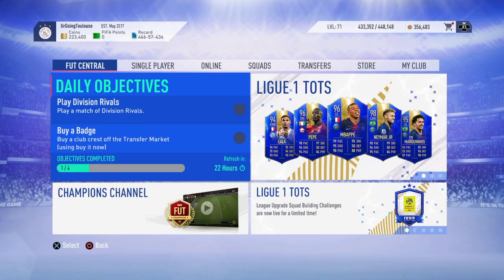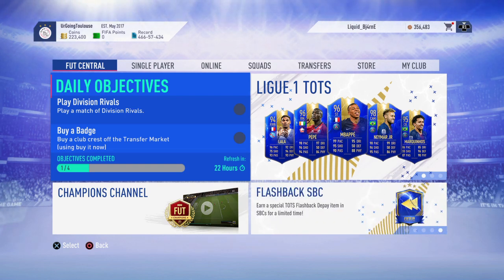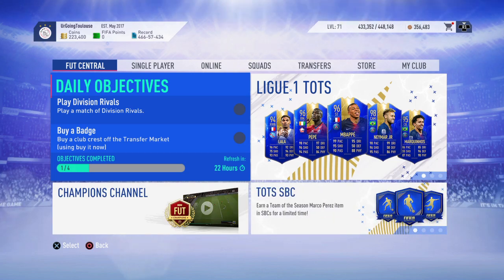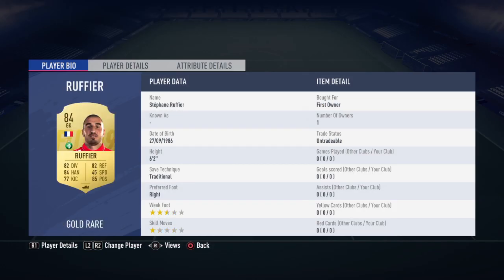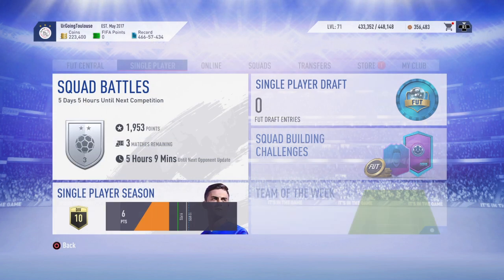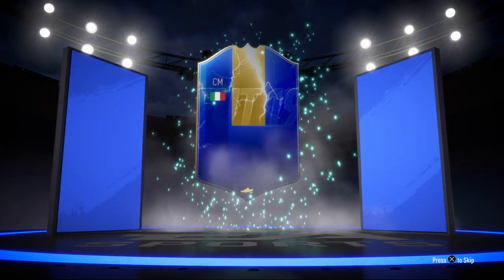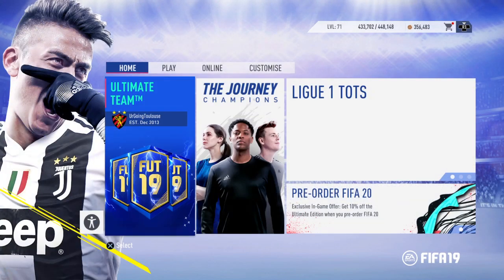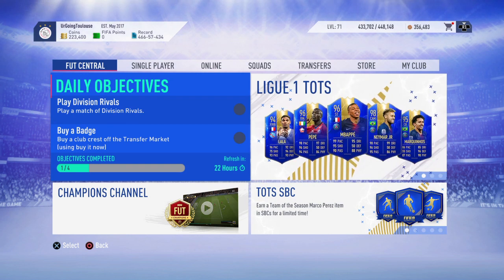I opened the Guaranteed Ligue 1 TOTS SBC Pack and finally got a good TOTS... (FIFA 19)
150 LIKES!?